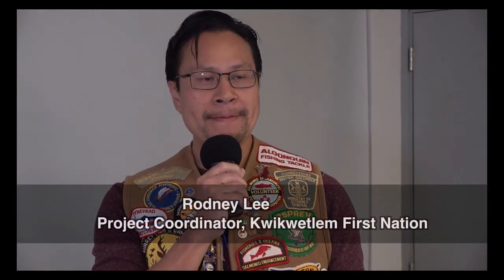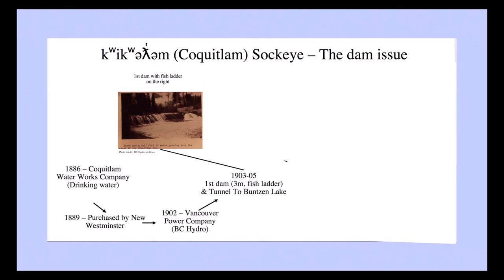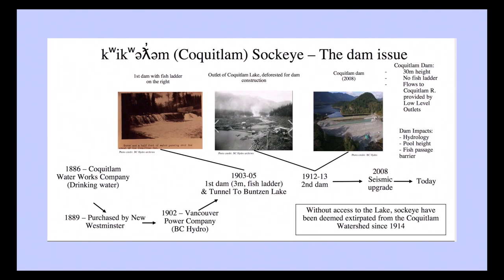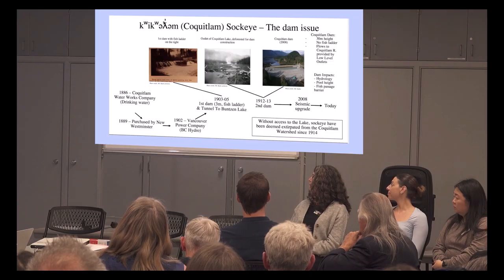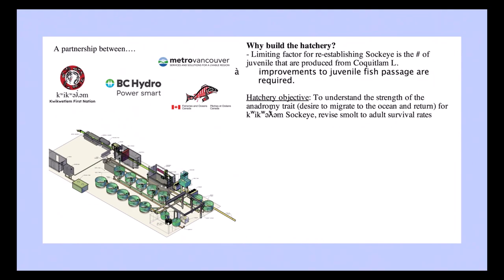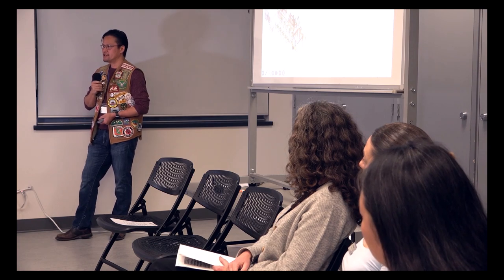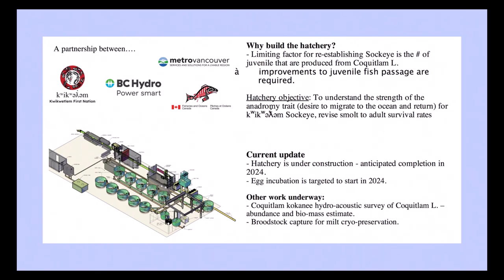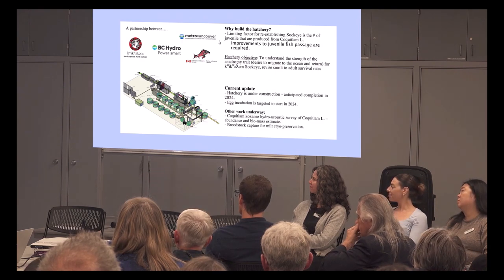kʷikʷəƛ̓əm (Coquitlam) Sockeye Restoration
At our Community Event, Kwikwetlem First Nation project coordinator, Rodney Lee highlighted a timeline and the background history from pre-contact (prior to mid 1700’s) through the 1800’s, 1900’s and present years on the Coquitlam Lake for power generation.

These various dam works led to the loss of sockeye to access the Coquitlam lake, which are lake spawners. Recent years’ sockeye research studies has successfully led to the construction of a dedicated Sockeye hatchery, to be situated in the upper Coquitlam River watershed, with Kokanee brood stock capture, spawning and incubation of 30,000 eggs incubated during fall 2024.